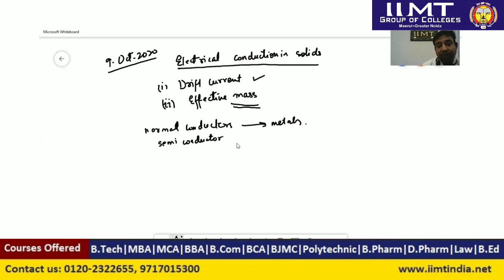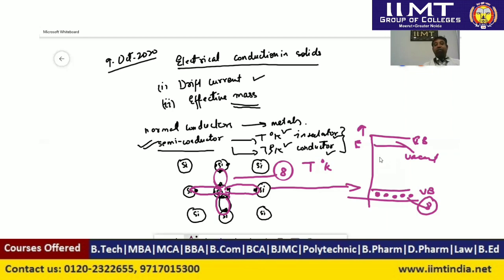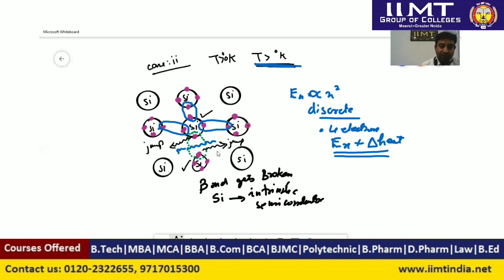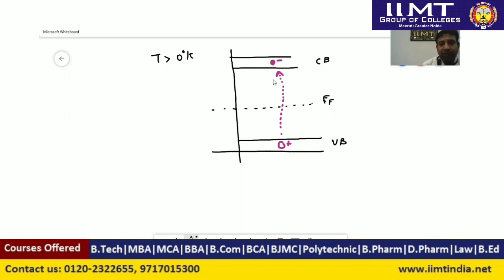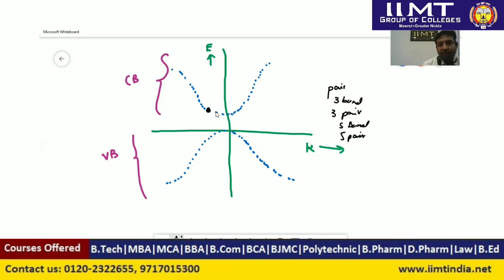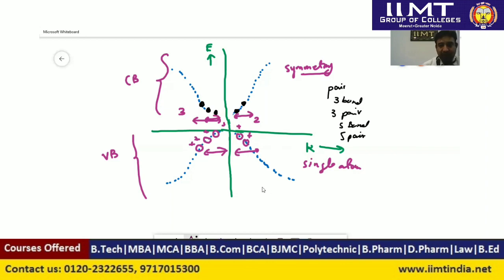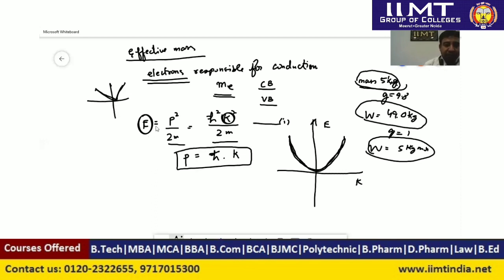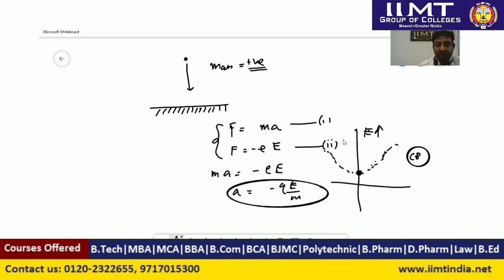Drift Current - Effective Mass Effect in Valance & Conduction Band : Electronic Devices (KEC-301)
Video lecture on 'Drift Current - Effective Mass Effect in Valance & Conduction Band' in Electronic Devices (KEC-301) by Mr. Deepak Sahu, Assistant Professor, IIMT College of Engineering, Greater Noida.
In this lecture movement of electron in Conduction Band was discussed and behavior of mass of electron was discussed as per its availability in conduction and valence band.
The effective mass is a quantity that is used to simplify band structures by modeling the
behavior of a free particle with that mass. For some purposes and some materials, the
effective mass can be considered to be a simple constant of a material. Drift current is caused
by electric fields. Diffusion current is caused by variation in the carrier concentration. The
drift current is always in the direction of the electric field. The direction of the diffusion
current depends on the gradient of the carrier concentration. For conduction, the relevant
effective mass values are determined by the band curvature at specific k points: the Fermi
level for metals and the top of the valence band and bottom of the conduction band for
semiconductors. The effective mass can also be negative.